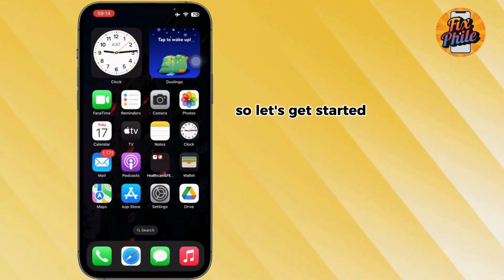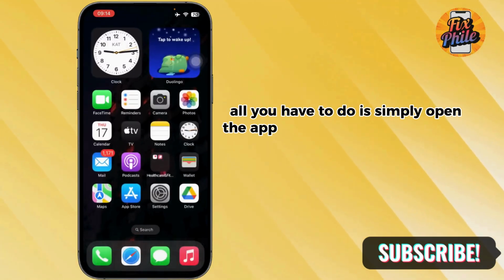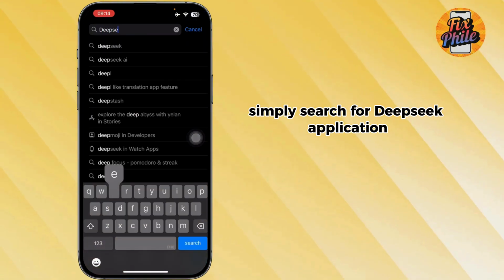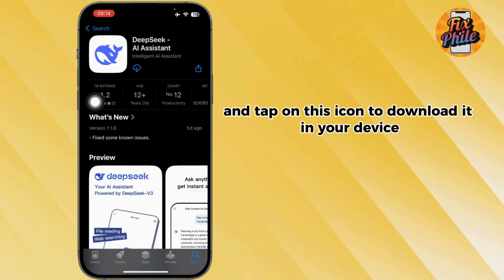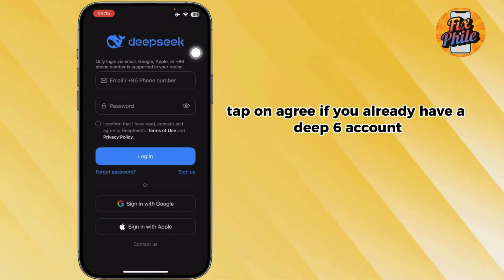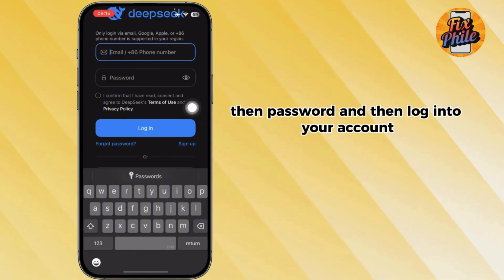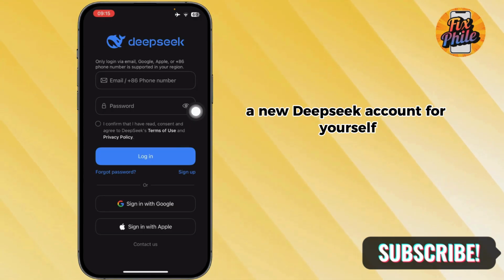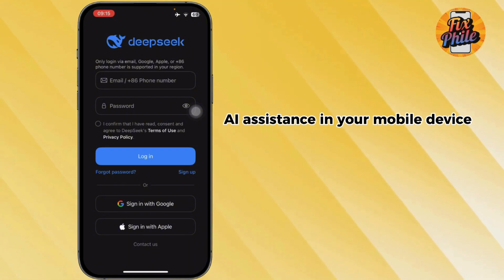How To Download DeepSeek AI Assistant on Phone or PC (2025 Guide)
Looking to try the DeepSeek AI Assistant? This 2025 guide shows you how to download and access DeepSeek on your smartphone or computer — whether you're using Android, iOS, Windows, or macOS. We cover login setup, browser-based usage, and how to fix common issues like “not loading” or “unsupported device.” Fully working for users in the US, UK, Canada, Australia, and Hong Kong.